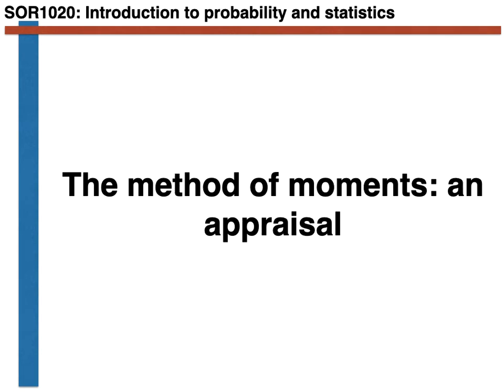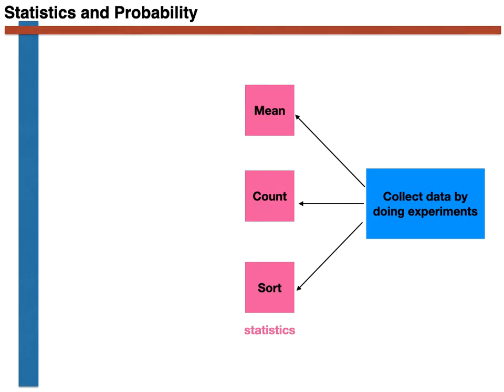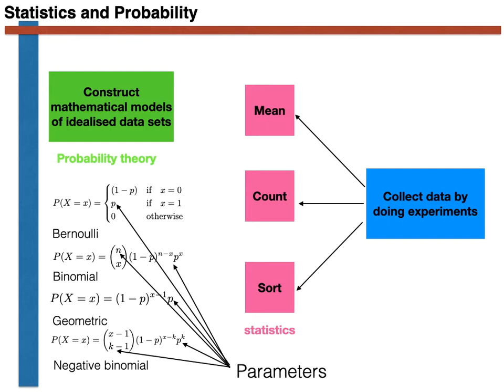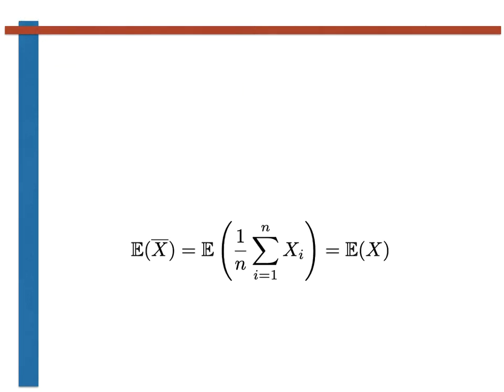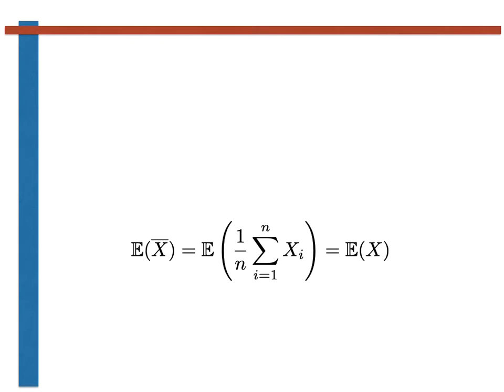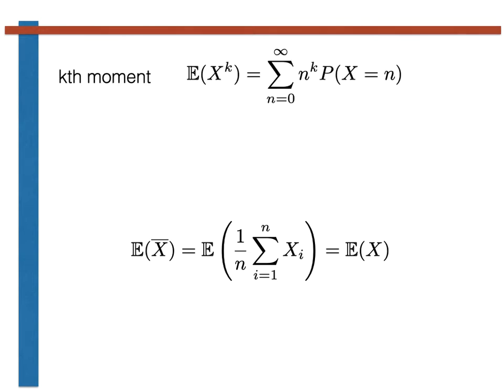An appraisal of the method of moments